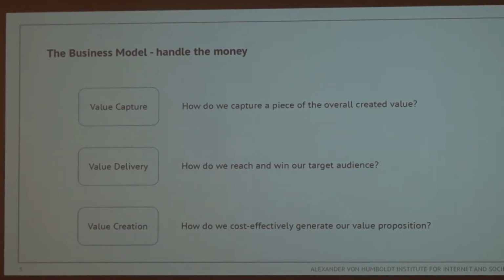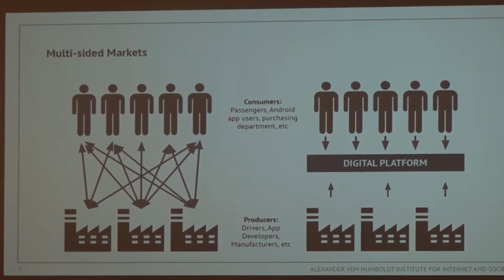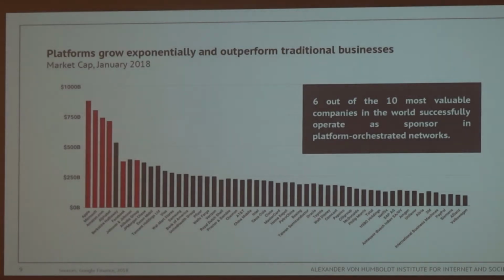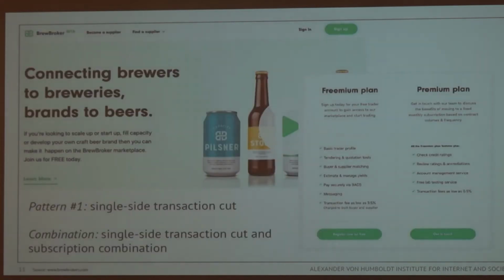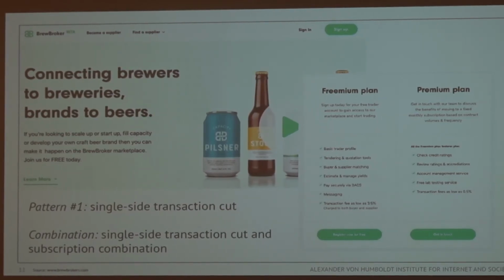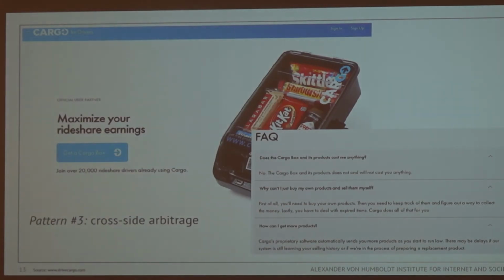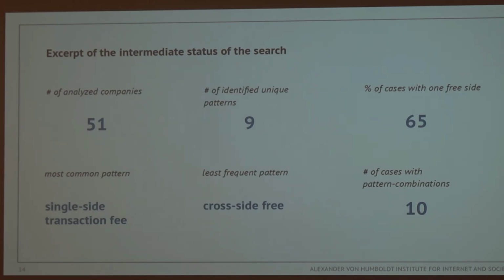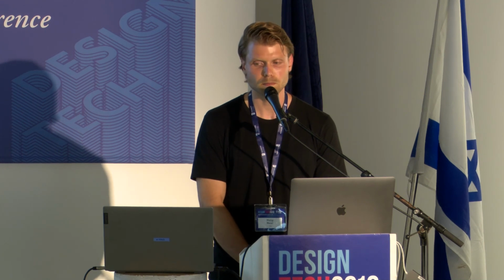Value Capture Mechanisms in Platform-Orchestrated Networks ° Philip Meier (DE)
Design Tech 2019 International Conference: Presentation by Philip Meier (Alexander von Humboldt Institute, Berlin) on "Value Capture Mechanisms in Platform-Orchestrated Networks"

Design Tech 2019 Conference on Design and Technology has gathered over 150 participants around 40 featured presentations of innovative projects by designers and researchers. It was held on 18-19 June 2019 at PeKA Gallery, Faculty of Architecture, Technion, Haifa.

An initiative of Prof. Ezri Tarazi, Head of Industrial Design Graduate Program at the Technion.